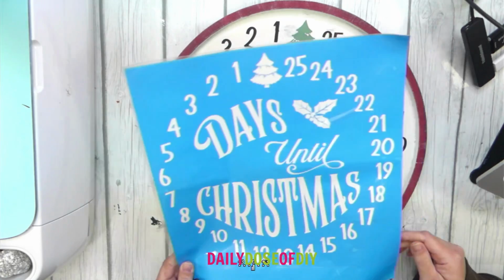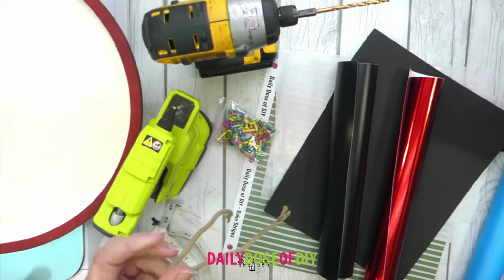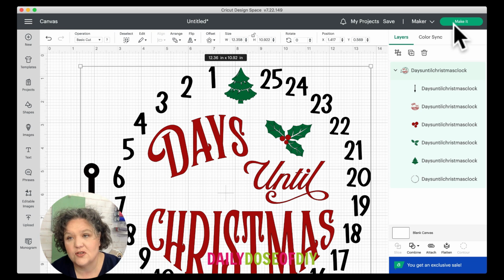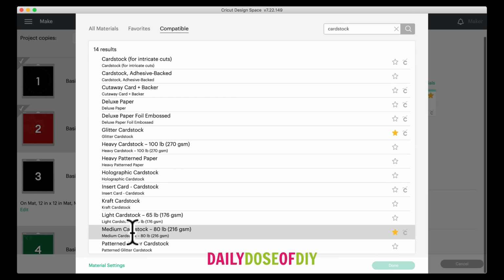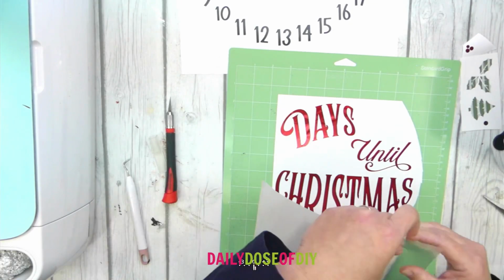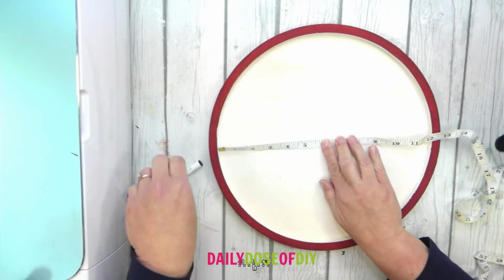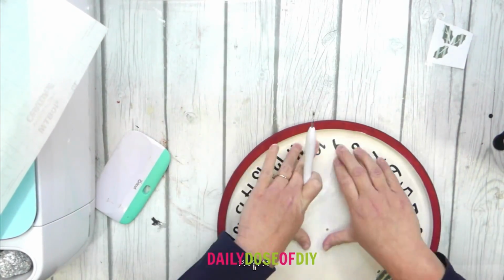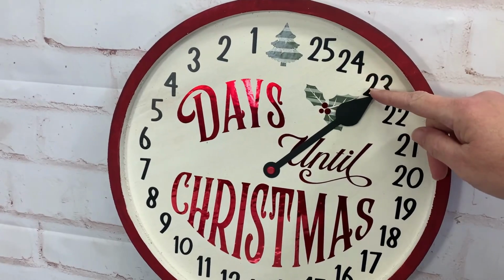DIY Christmas Countdown Clock with Cricut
Let's make a Christmas Countdown Clock!  This is a super easy way to make an "advent calendar" for Christmas.

Supplies Needed to Make Christmas Countdown Clock

12" Wood Round
Transfer Tape
Paint and Brush for the Base
Black Cardstock -
Drill
Hot Glue Gun
Ribbon or Rope

For Vinyl Sign:
Black Vinyl
Red Vinyl
Green Vinyl

For Painted Sign
Stencil Vinyl
Red Paint
Black Paint
Green Paint

00:00 Introduction to Christmas Countdown Clock
00:42 Supplies Needed for Christmas Countdown Clock
02:01 Upload the Provided SVG Files
04:10 Weed and Prepare to Transfer Christmas Clock Design
06:03 Drill a Hole into Base for Clock Hand
06:40 Transfer Vinyl to Your Christmas Clock
07:45 Add the Clock Hand to Christmas Countdown Clock
08:11 Add Ribbon to Hang Your New Christmas Countdown
08:28 Hang Your Christmas Countdown Clock

xoxo~Chris